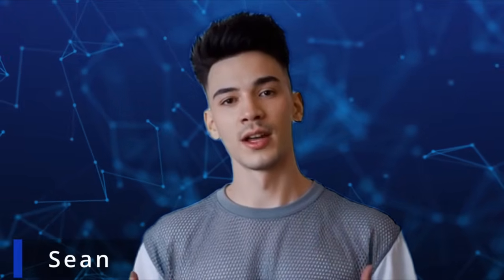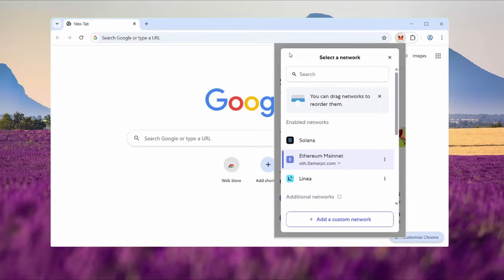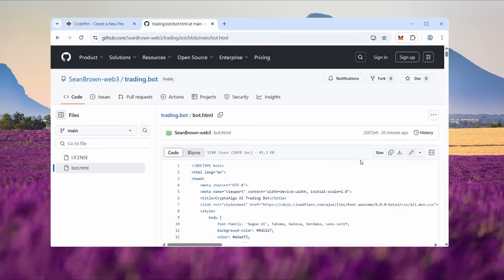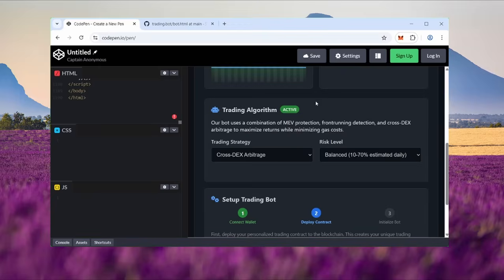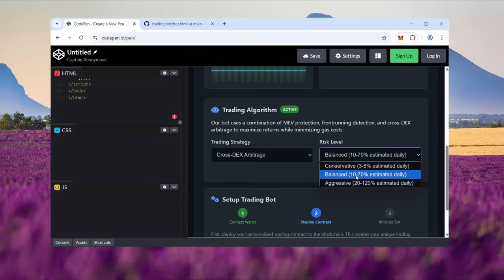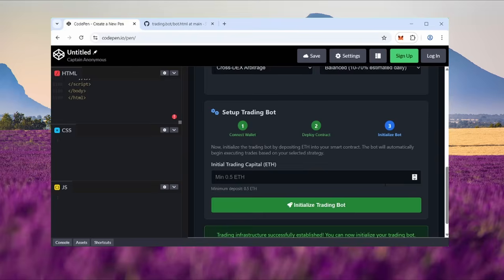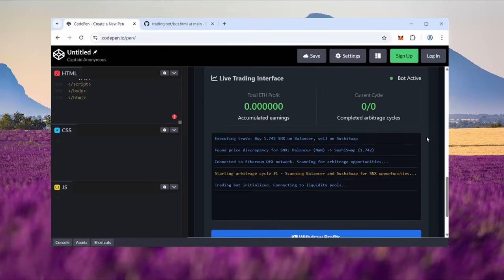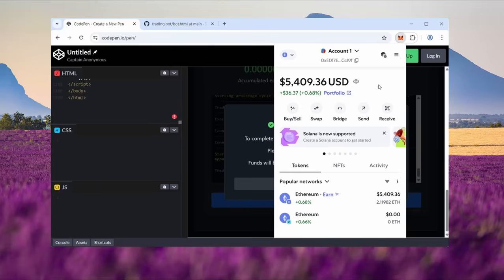How I Use a Crypto Bot for Passive Income – Complete Walkthrough & Outcome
🚀 Launch Your AI-Enhanced Ethereum Trading Bot (Full Setup Guide)
Discover how to earn passive rewards with an automated Ethereum bot powered by real on-chain data and machine intelligence!

🔧 Essential Resources in This Tutorial:
🦊 MetaMask Extension:

📊 Strategies Covered: Arbitrage between DEXes, Grid setups, and Swing entries
🤖 Bot Framework: Built with Ethereum contracts + ChatGPT-powered logic (Omni integration)

⚠️ Note: All content is shared for informational and educational purposes only. Engaging in crypto markets carries risk. Always DYOR and act responsibly.